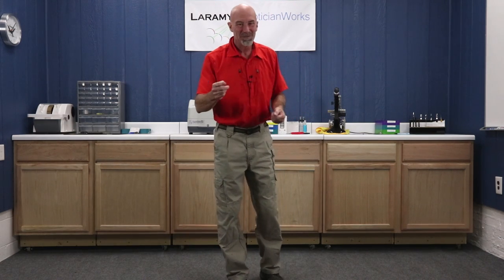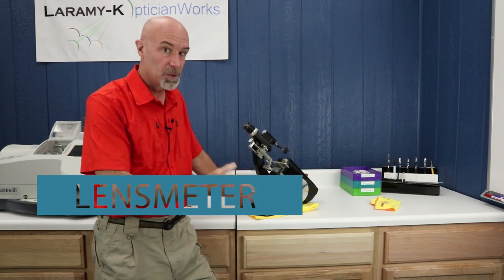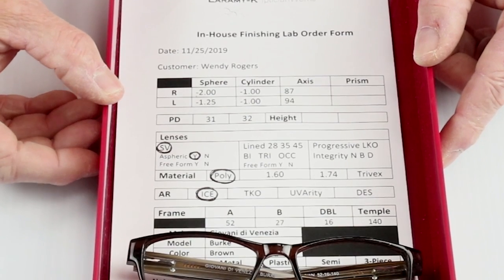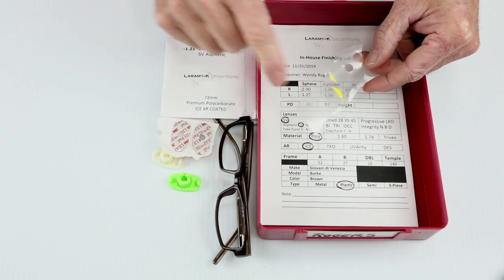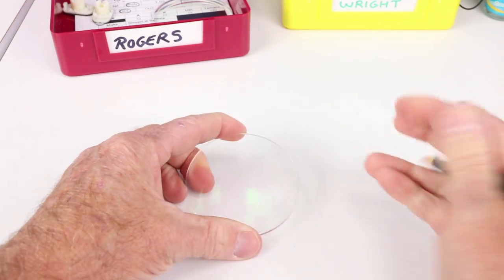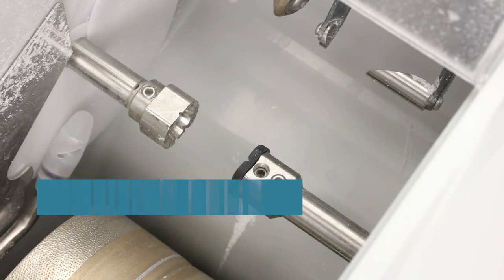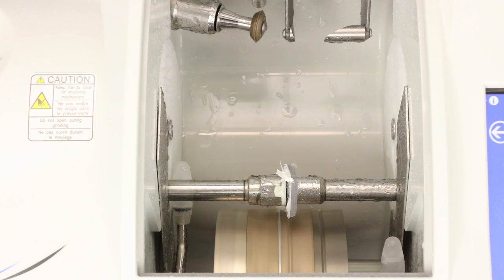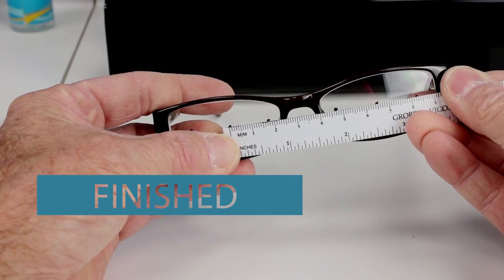How To Edge and Finish Lenses In Office - An Introduction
This is your introduction to in-office finishing. John walks you through finishing a simple single-vision job from the job tray to final inspection, edging the job on a Santinelli LE 700.

Known as finishing, edging, or glazing, follow John as he takes a simple single-vision job from the job tray to final inspection, including, gathering the necessary materials, lens selection, tracing the frame, dotting the lenses on the lensmeter, blocking the lenses, edging the lenses with a Santinelli LE 700, block removal, lens insertion, and lastly, final inspection.

What is the one thing no online retailer can do? Well, there are many, but a big one is give a customer a pair of glasses right now! Being able to offer the services an edger allows you to offer is more important than ever. Providing your customers with product now, whether it’s a simple single vision job or when someone needs an emergency pair, is something your customers will remember.